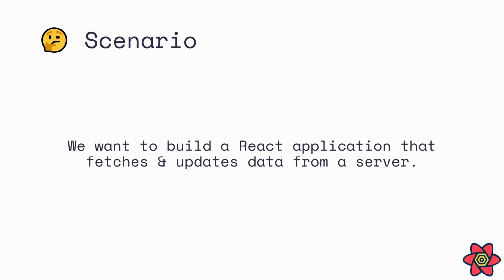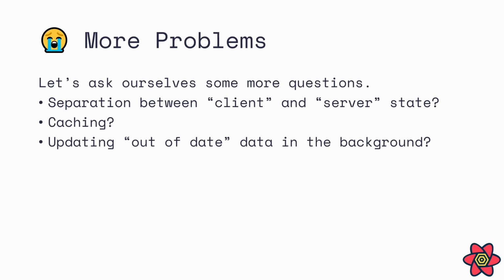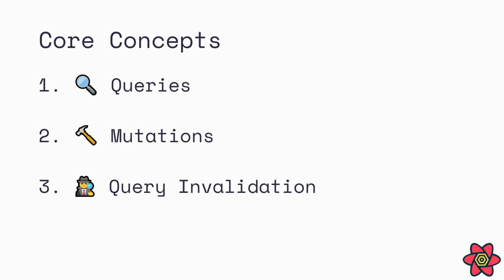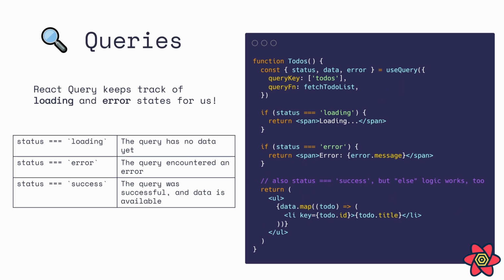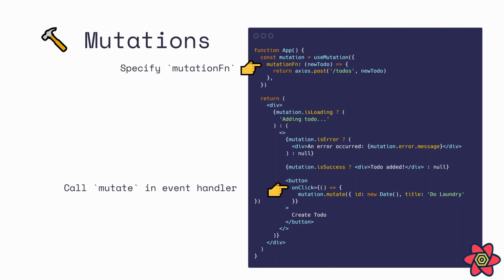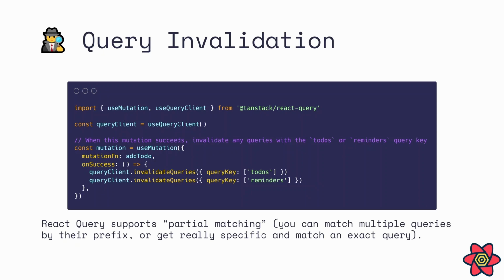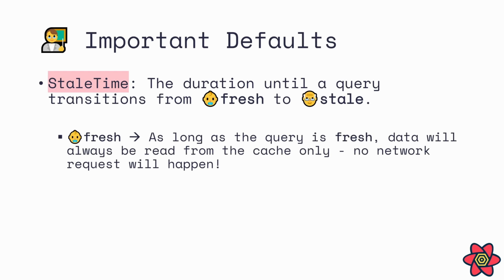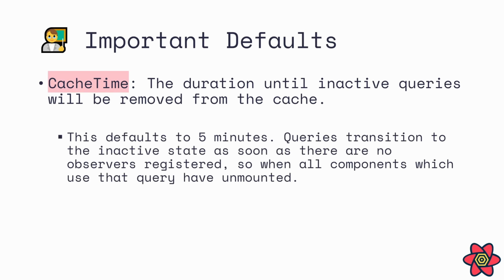Simplifying State Management with React Query - Part 1 (Introduction)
In Part 1 of this React Query tutorial series, we'll introduce you to the basics of using React Query for state management in your React applications. React Query is a powerful tool that can simplify the process of fetching and caching data in your application, making it faster and more responsive for users. In this video, we'll cover the key concepts of React Query, including queries, mutations, and invalidation. We'll also discuss important defaults of staleTime and cacheTime.

🕑 Timeline
0:00 Introduction
2:02 Core Concepts
2:28 Queries
3:54 Mutations
4:44 Query Invalidation
5:42 Important Defaults
7:41 Conclusion